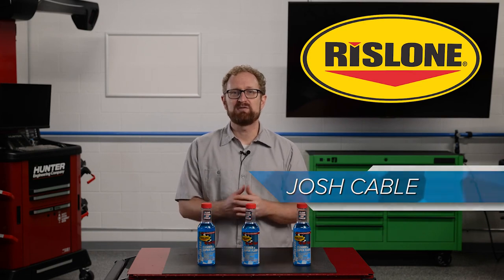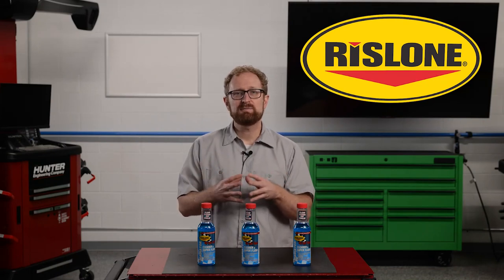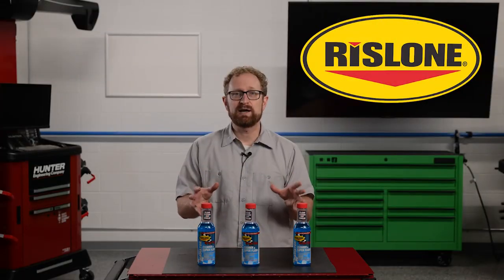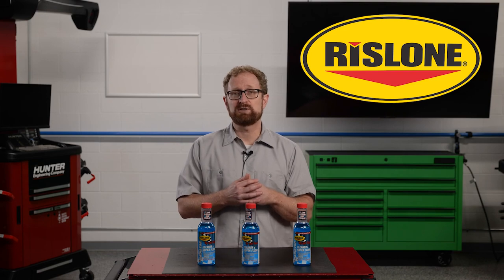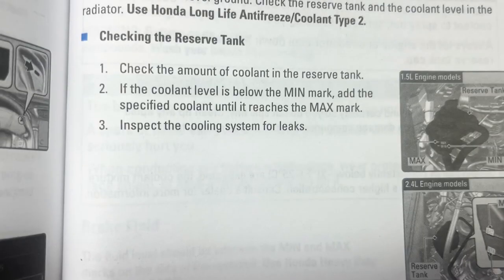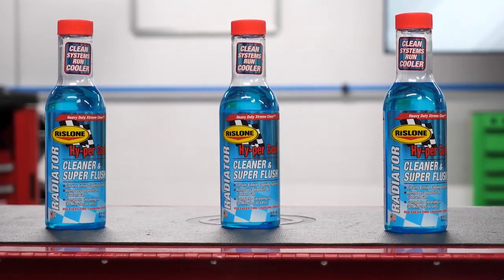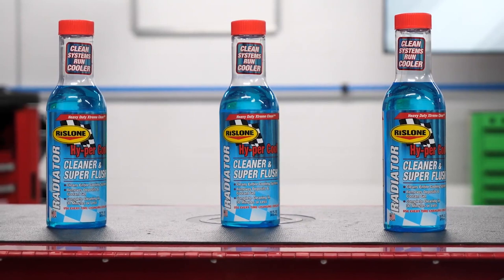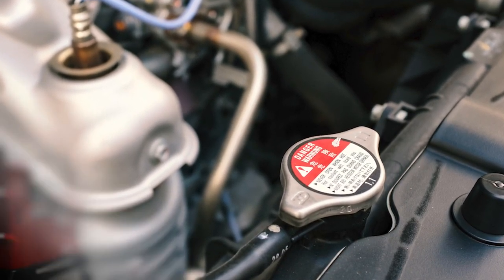Cleaning and Protecting Vehicle Cooling Systems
To manage the heat produced by internal combustion, and to maintain the optimal operating temperature for the engine, modern vehicles utilize a system of parts that includes the radiator, water pump, thermostat and, of course, coolant. The cooling system is fundamental to the healthy performance of an engine, and coolant plays a starring role.